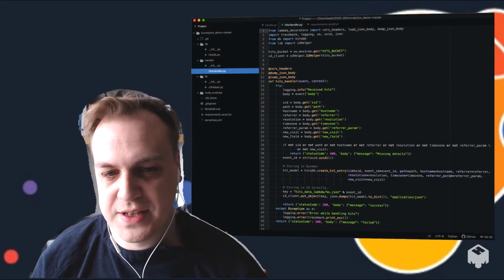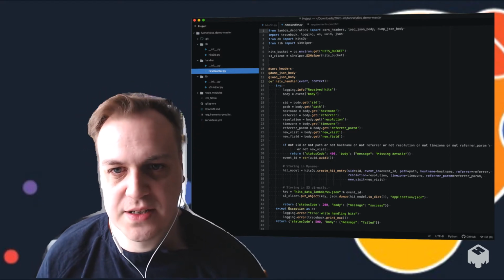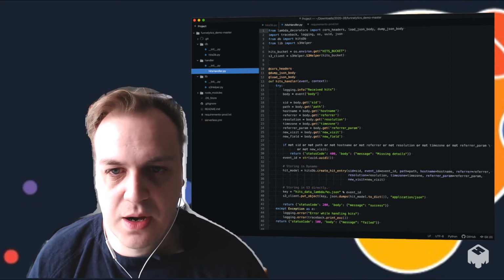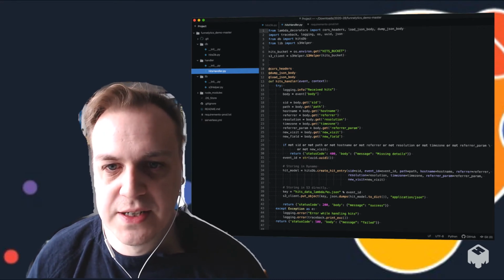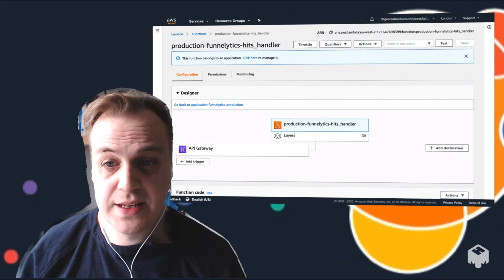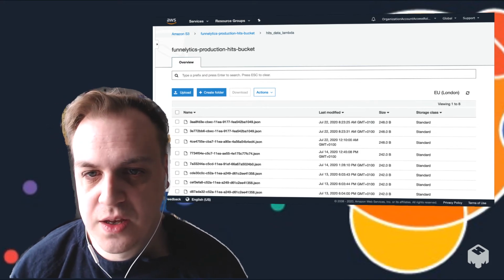Funnelytics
Posted as part of entry into the Competition (AmazonRaiseUpBuildathon).